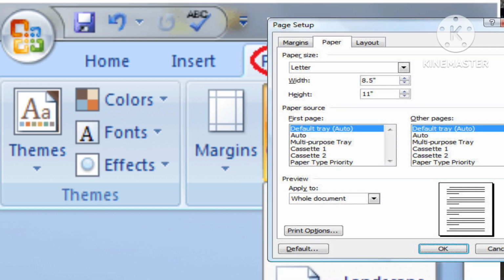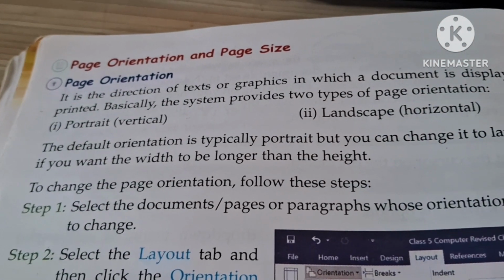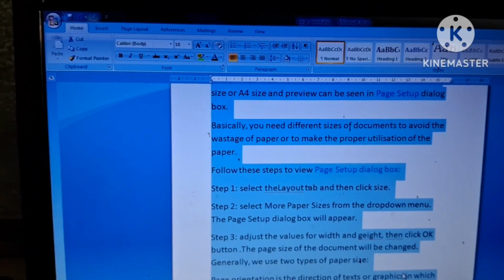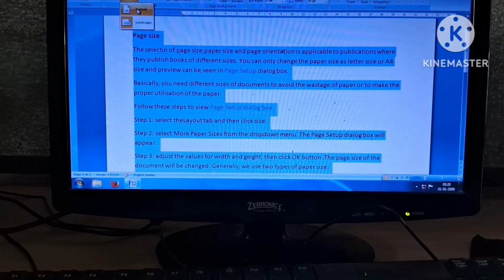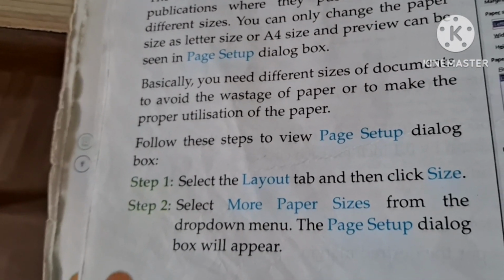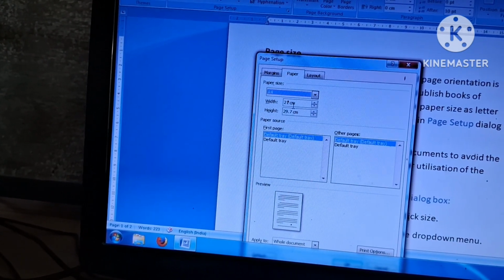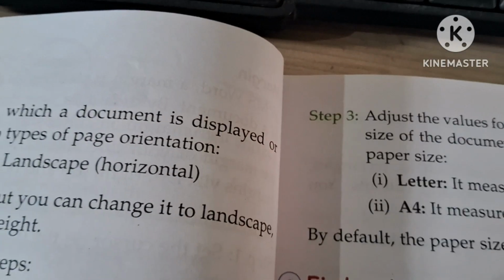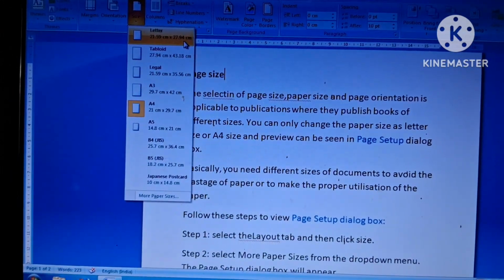page orientation and selection of page size